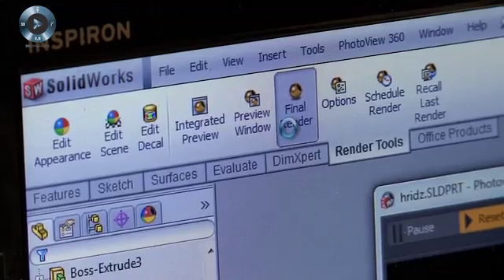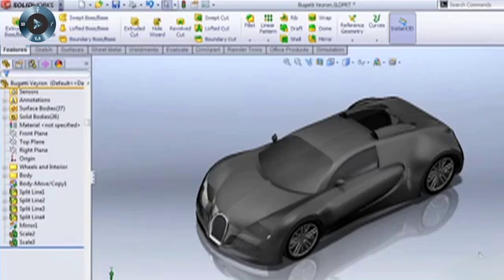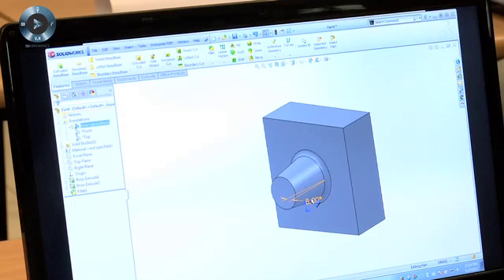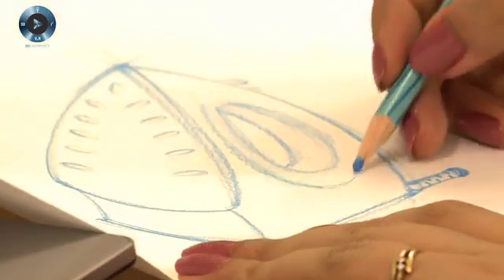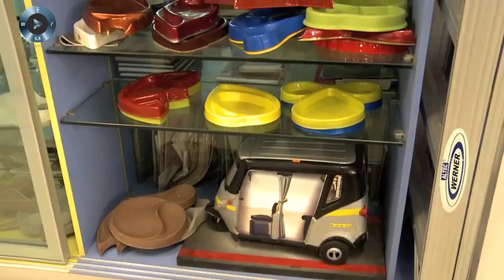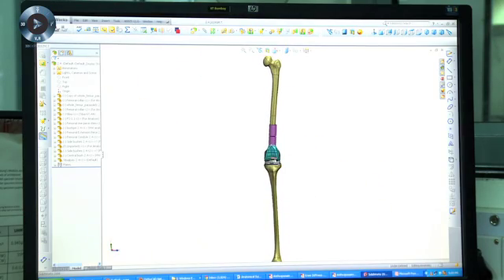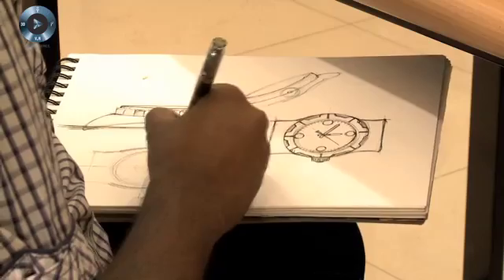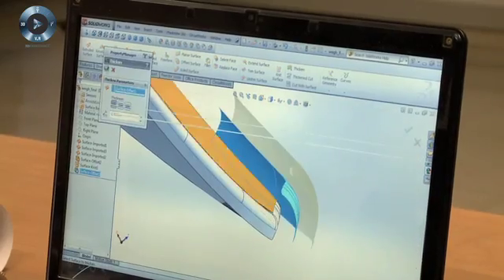IIT Bombay- IDC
Inspiring Innovation with SolidWorks Solutions.. Find out how IIT Bombay - IDC students use SolidWorks extensively for their Design Projects.